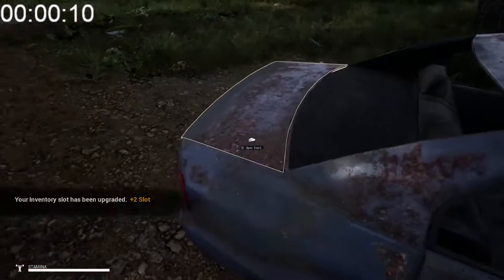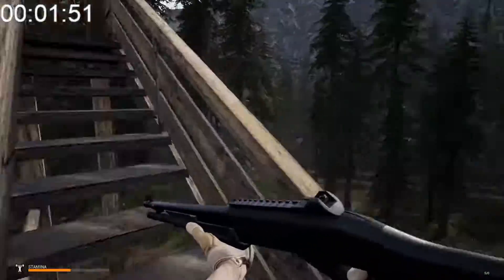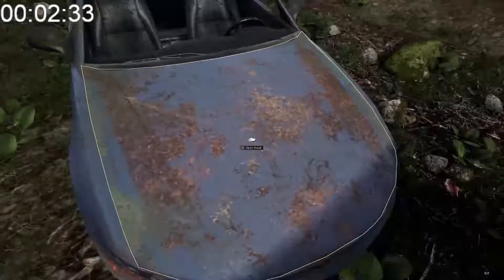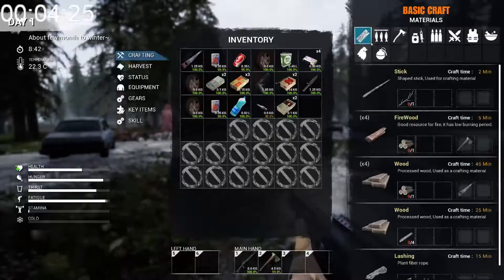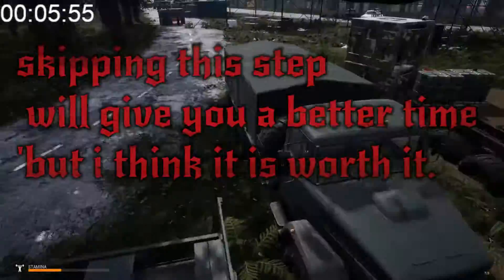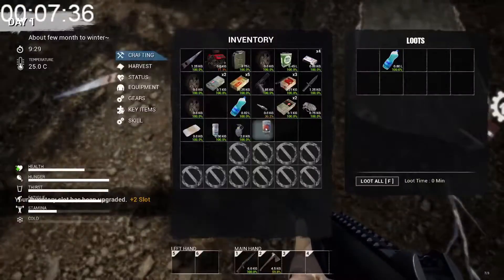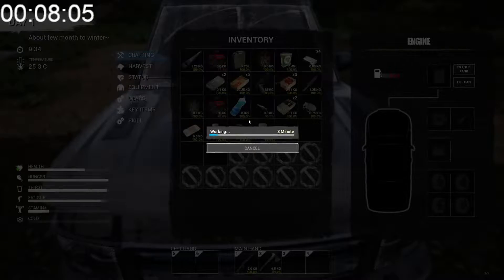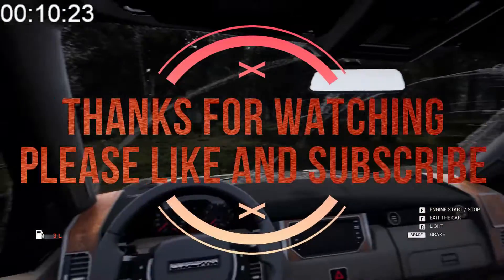10 min car run mist survival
Quick and to the point on how to get ma fully working car in mist survival in 10 ish minutes.  you could do this quicker by cutting out a few stops that have nothing to do with the car but i feel most were worth the few seconds. i played this before a few years ago and alot has changed so i am going to be doing a playthrough of this game so stay tuned for more of this and other games in the future. hope ya have a great day.